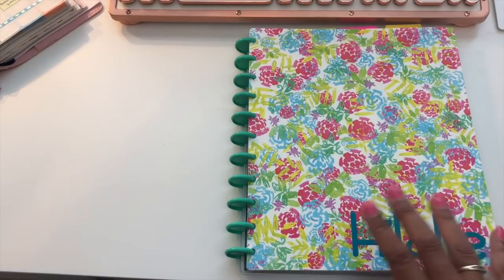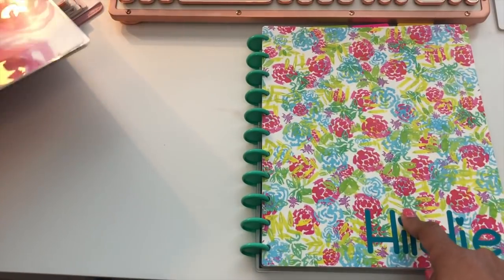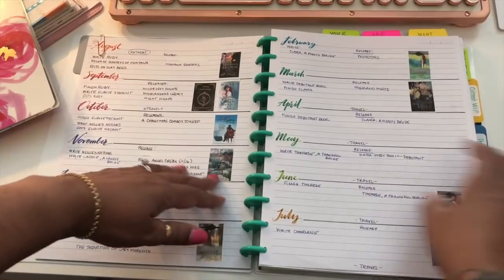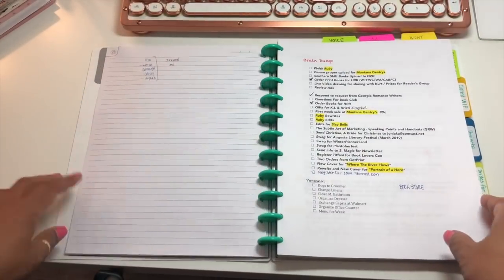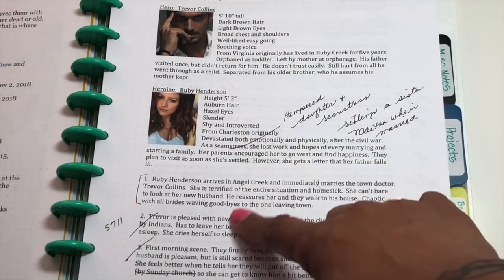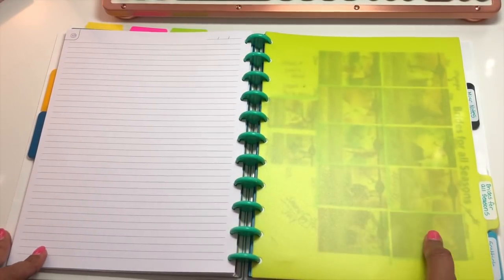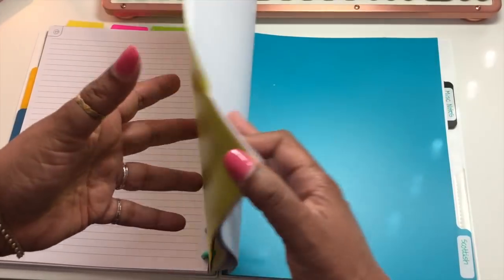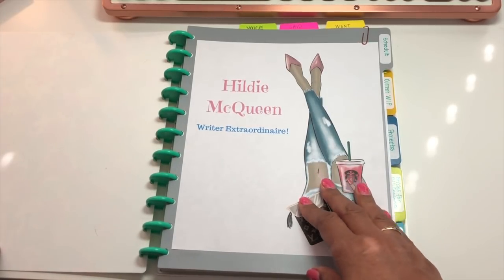My Writing Notebook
Update on my current Writer's Notebook!!

Hello, today I’m sharing my author notebook with y’all.  I hope you get some inspiration to make a notebook to suit your needs whether you’re an author or do something different! Happy Writing!!

The Vinyl lettering on the front was done by INTCO, feel free to drop him a note to purchase yours.  $5 (plus shipping)

Here are links to items I mention in the video.
Talia Notebook
Big Happy Planner
Arc Punch

Highlander’s Legacy

My Hub's ETSY shop